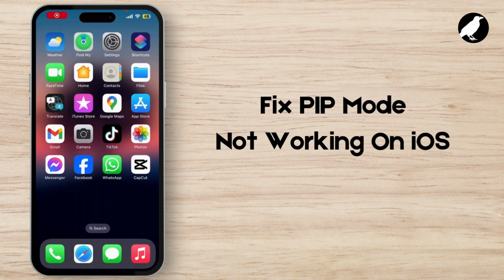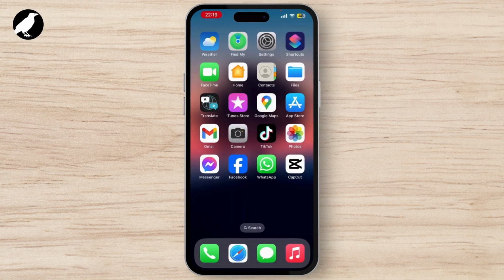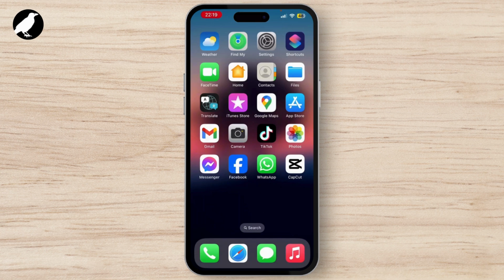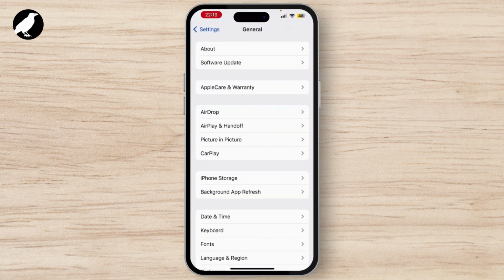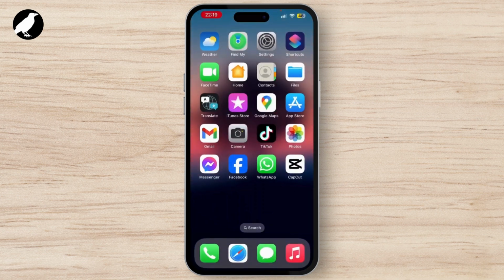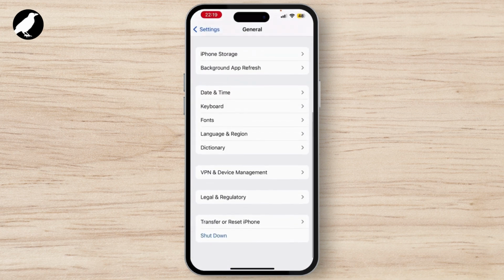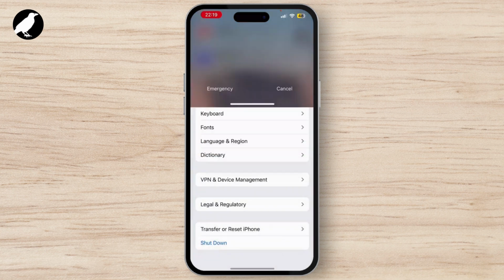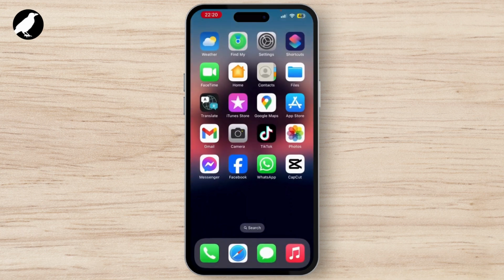How To Fix PIP Mode Not Working On iOS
Learn how to easily fix PIP mode not working on iOS devices in this step-by-step tutorial. Whether you're experiencing issues with YouTube's Picture-in-Picture feature or PIP not working on other apps, we've got the solutions you need!

In this video, you'll discover how to resolve PIP not working on your iPhone or iPad. We'll cover common issues and provide quick fixes to get Picture-in-Picture mode functioning seamlessly again.

Timestamps:
0:00 Introduction
0:16 Step 1: Checking App Settings
0:34 Step 2: Updating iOS
0:55 Step 3: Restarting Your Device